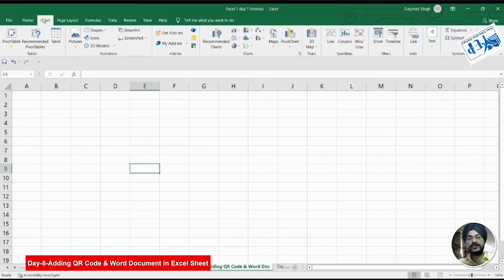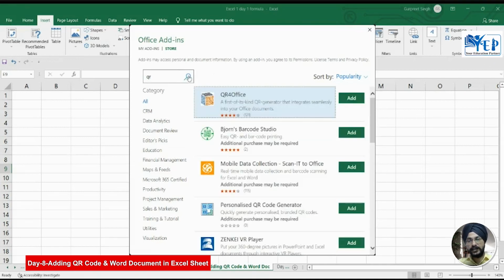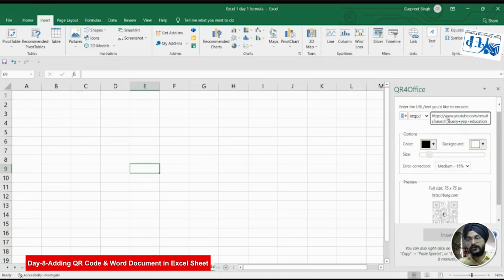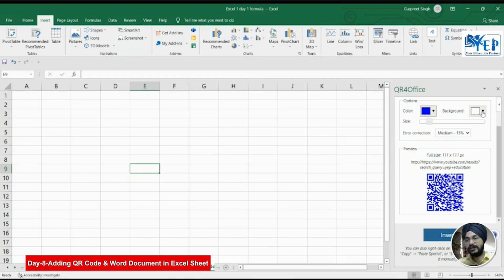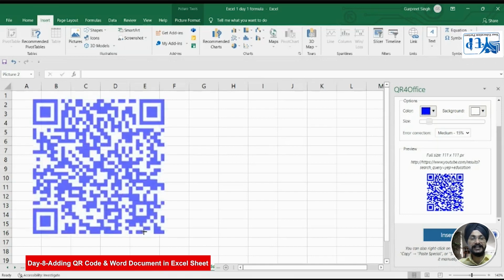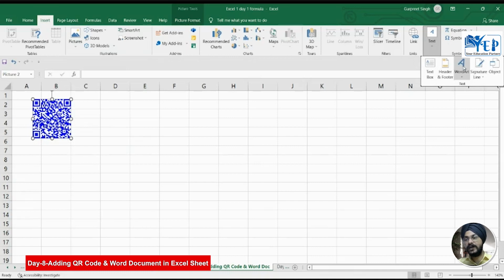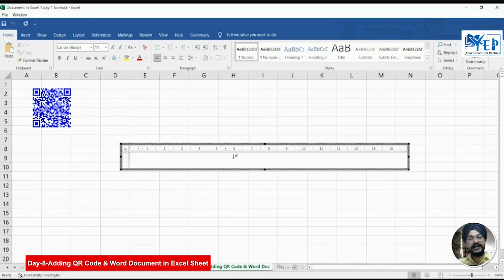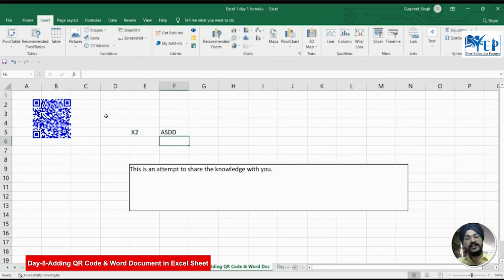Day 8 : Add QR or a Word doc in you spreadsheet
Hello, and welcome to the space where I share tips and tricks on how to use Excel more creatively and productively. In this video, I’m going to show you how to add a QR code and a Word document to a spreadsheet. These features are very useful when you want to link your spreadsheet to other sources of information, such as websites, documents, or images. You can also use them to create interactive worksheets that can be scanned by mobile devices or printed out.

To add a QR code in Excel, you need to use a free online tool called QR Code Generator. You can also customize the size, color, and design of your QR code. Once you have created your QR code, you can download it as an image file and insert it into your spreadsheet. You can also copy the image URL and use the IMAGE function in Excel to display the QR code in a cell.

To add a Word document in Excel, you need to use the Object feature in the Insert tab. This feature allows you to embed any type of file into your spreadsheet, such as PDF, PowerPoint, or Word. You can either create a new document or browse for an existing one. When you insert a Word document in Excel, you can choose to display it as an icon or as the actual document. You can also double-click on the object to open and edit it in Word.

By using these features, you can make your spreadsheet more dynamic and informative. You can also share your spreadsheet with others and let them access the QR code or the Word document easily. In this video, I will show you how to use these features step by step with some examples. So, let’s get started!

If you like this video, do share it with people who you think it can help.